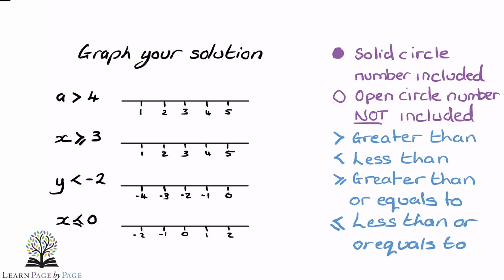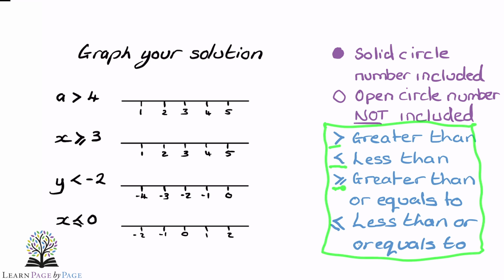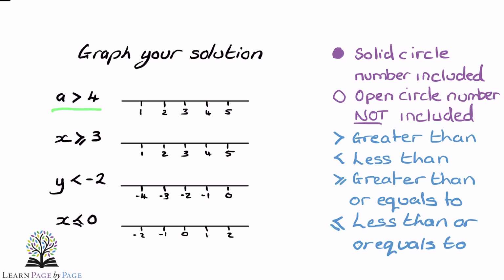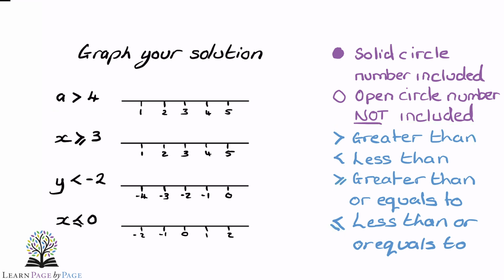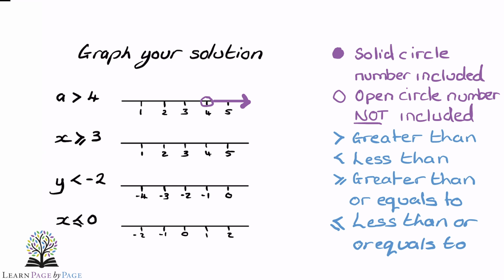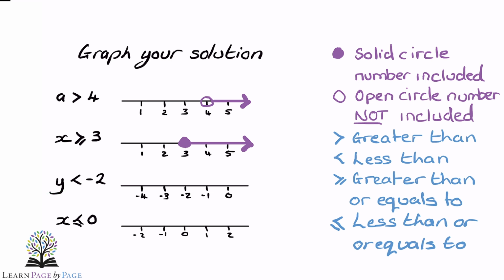How to Graph Inequalities on a Number Line | GCSE, CBSE & SAT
Learn how to graph inequalities on a number line with this comprehensive tutorial! Whether you're preparing for GCSE in the UK, the SAT in the US, or CBSE exams in India, this step-by-step guide to graphing inequalities makes this essential maths skill crystal clear. Perfect for students tackling algebra for the first time or anyone needing a refresher on how to represent inequalities visually.

Chapters
0:00 Intro
0:12 Graph & Symbol Explanation
0:37 Plotting